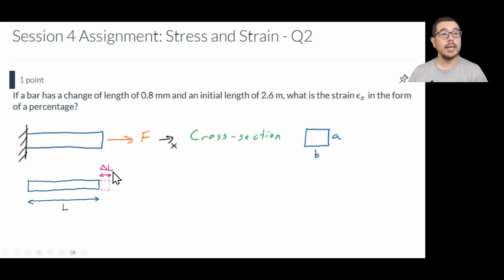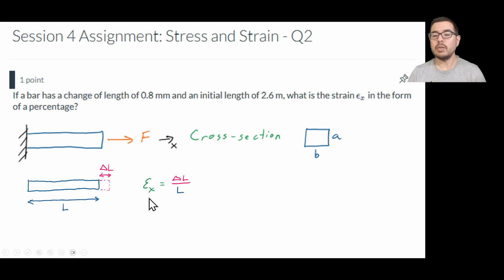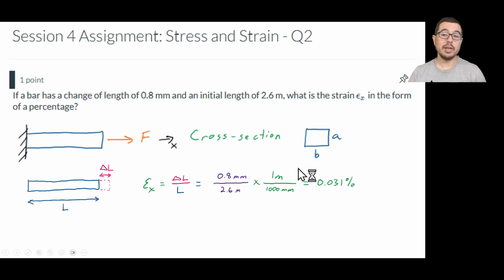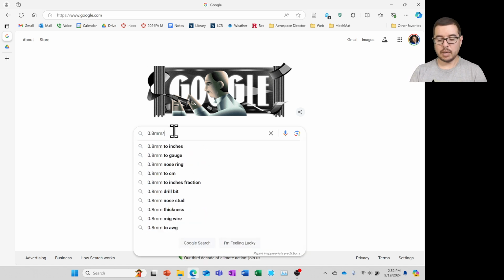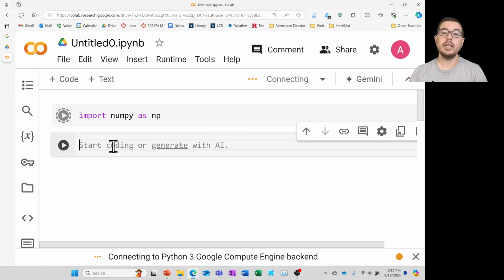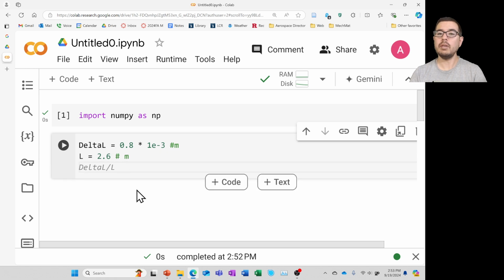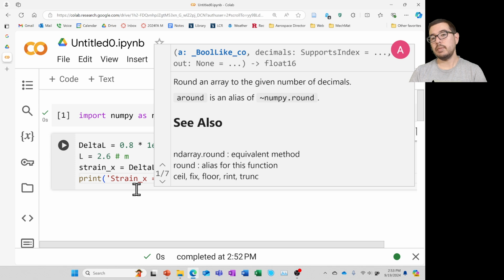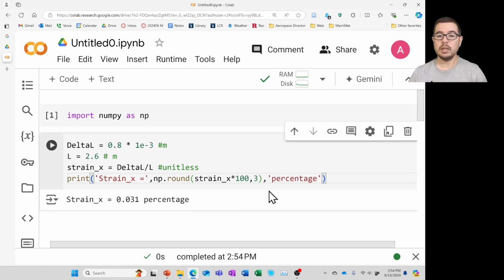Stress and Strain: Calculating the Axial Strain in a Bar with a Given Change of Length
MechMat Session 4 - Question 2